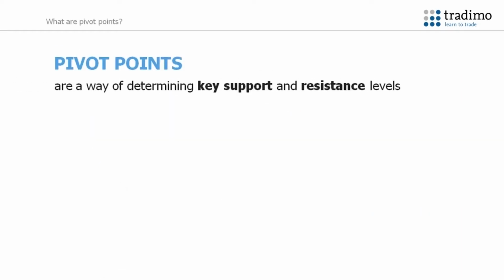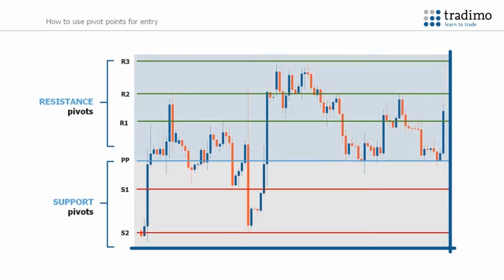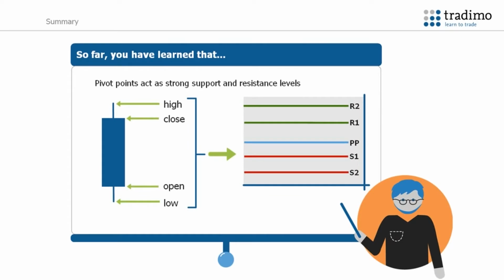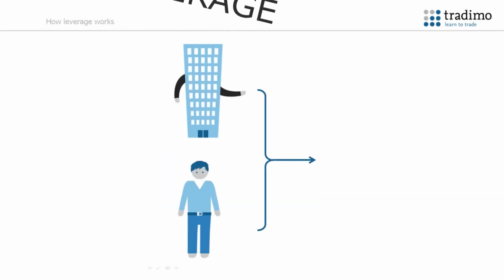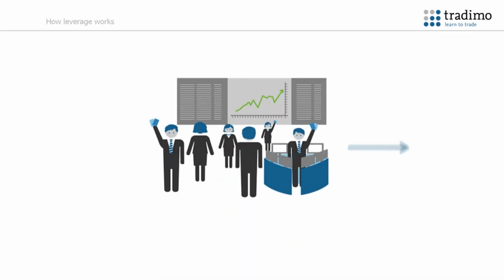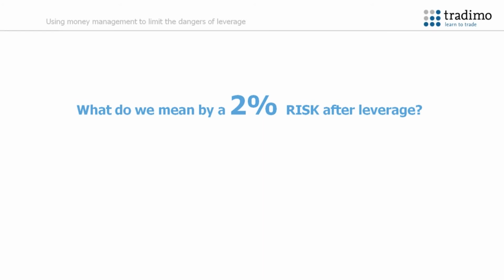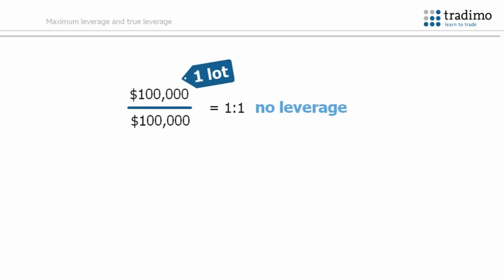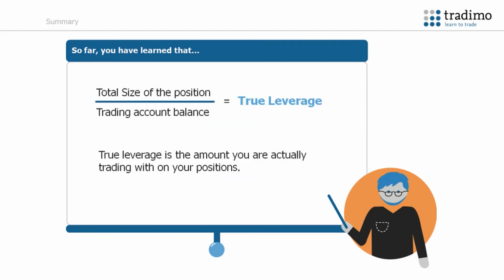HOW TO TRADE PIVOT POINTS & LEVERAGE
Trading with Pivots points and how to use leverage for trading.